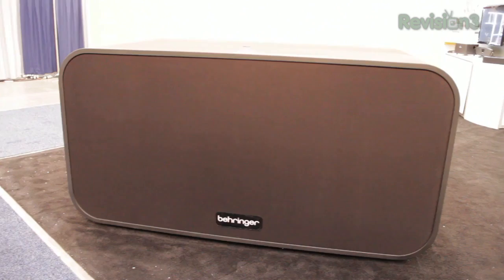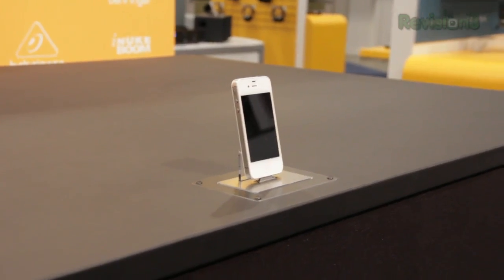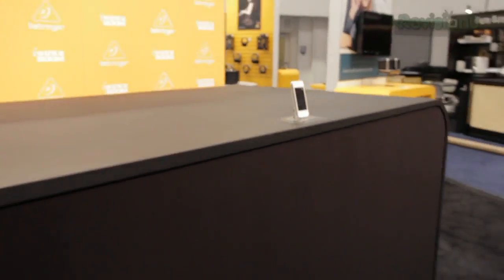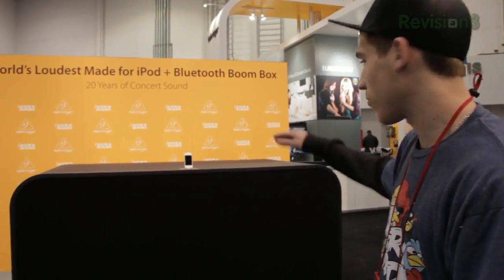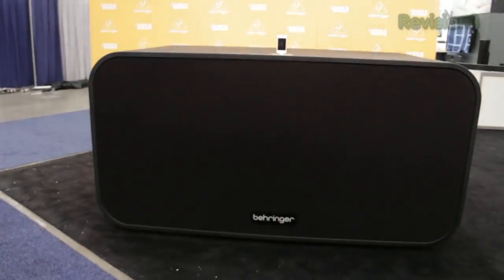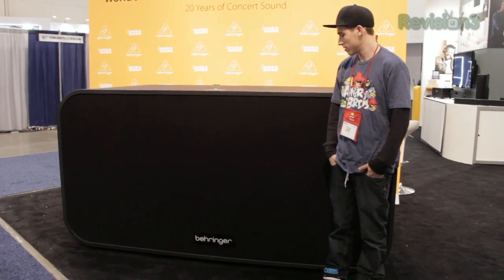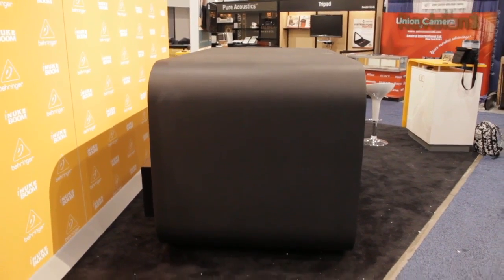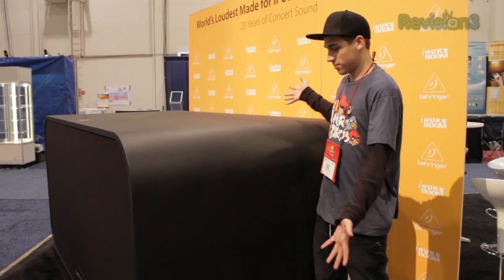iNuke Boom - Worlds Largest and Loudest iPod Dock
The Behringer iNuke Boom is the loudest and largest iPod speaker dock ever! It weighs more than 700 pounds and pumps out more than 10,000 watts of power. Coming in at $30,000, this is one luxury item worth a look!